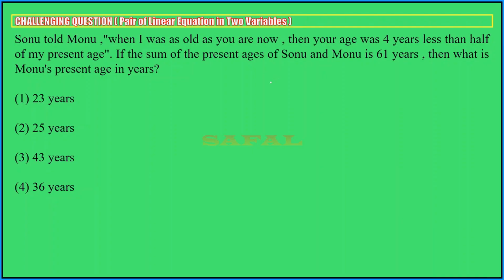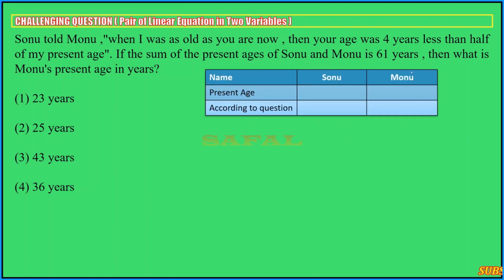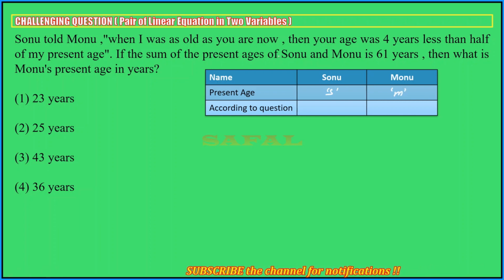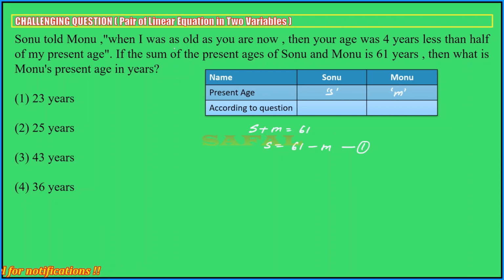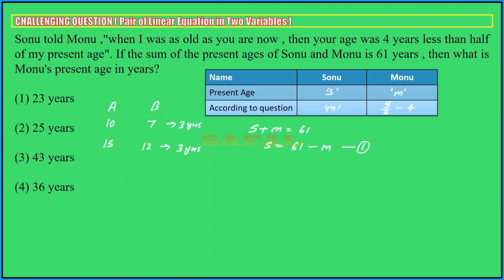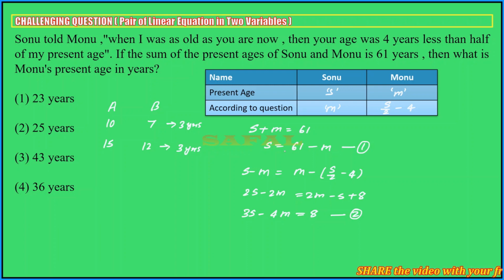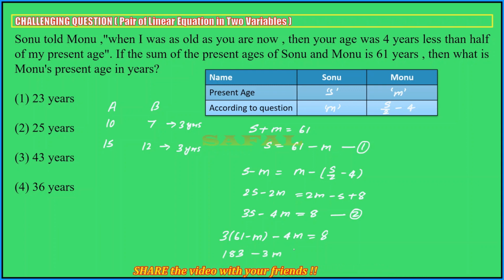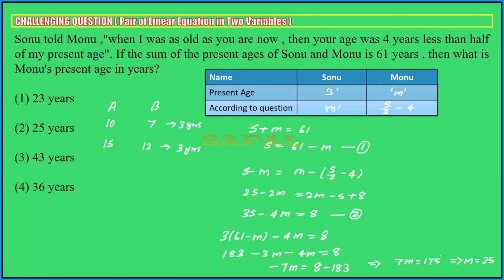Challenging Problem | Algebra | Age Based Problem | Pair of Linear Equation in Two Variables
Sonu told Monu , "when I was as old as you are now , then your age was 4 years less than half of my present age". If the sum of the present ages of Sonu and Monu is 61 years , then what is Monu's present age in years ?